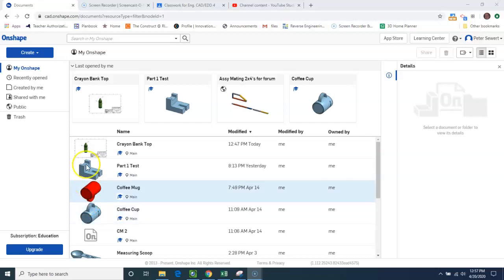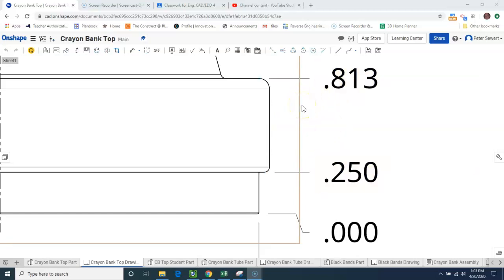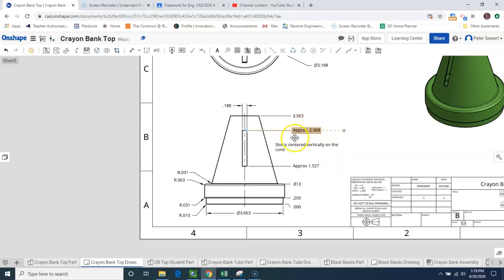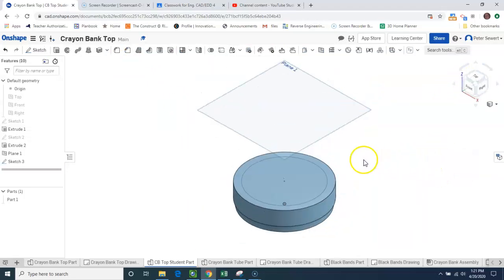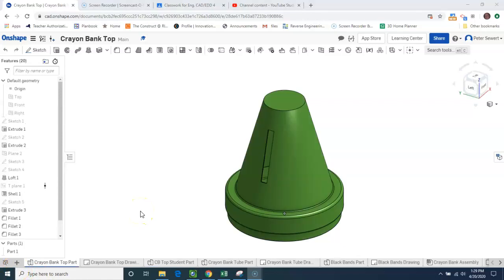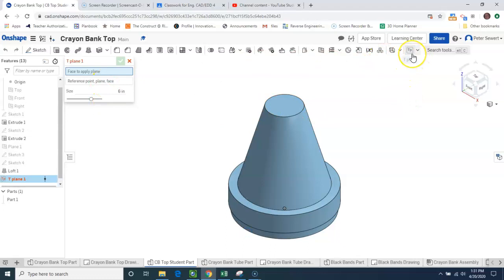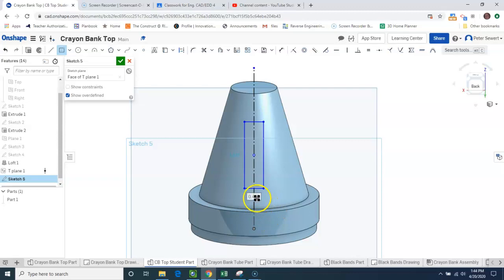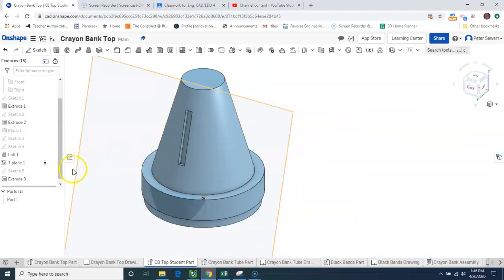Crayon Bank Top